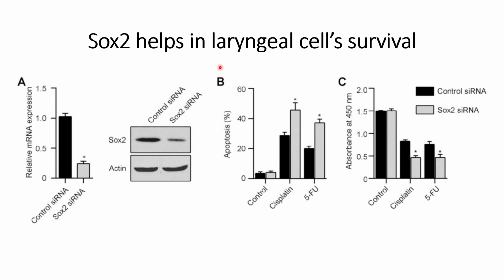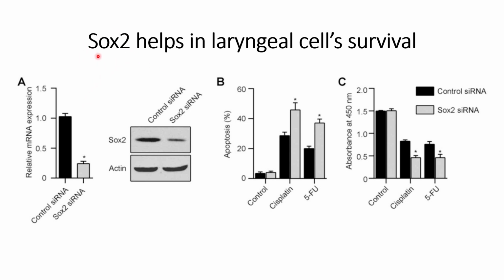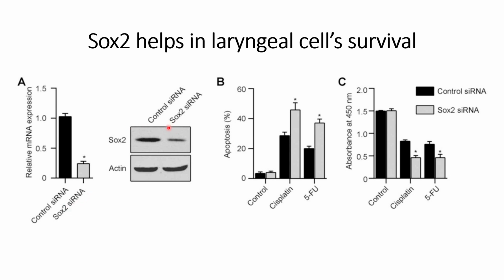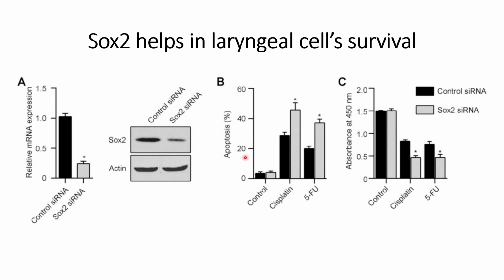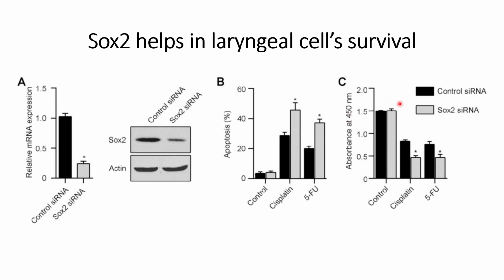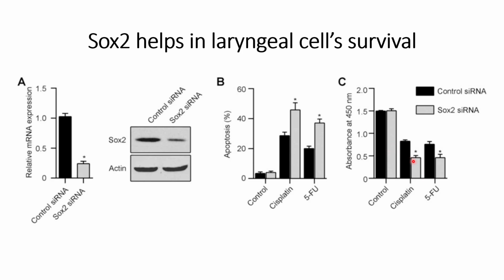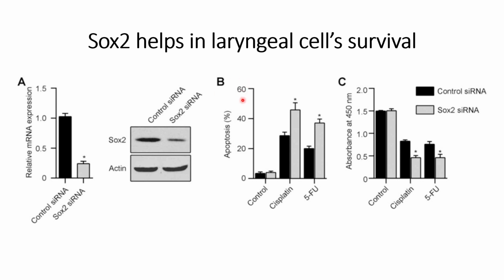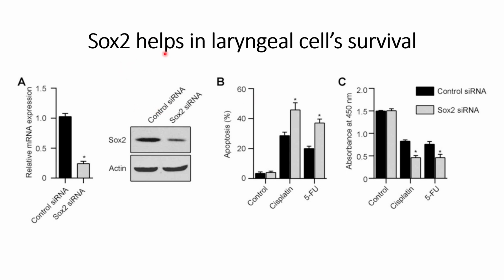Sox2 regulated laryngeal cell's survival and it's chemo-resistance ability Code: 1259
Gist: Sox2 is known for self-renewal ability of the cancer stem cells. Moreover, for the laryngeal cells Sox2 helps in invasion and migration. Thus, its ability on the chemo resistance has been studied. First Sox2 has been knocked out using silencing RNA against Sox2 and is validated by qPCR and western blot (figure 5a). Thereafter cells were cultured on soft matrix for 36 hours and treated them with cisplatin and 5-FU. Afterwards cells with Sox2 knockdown show increased apoptosis (figure 5b) and decrease viability (figure 5c) when compared with control. These results indicate the role of Sox2 in laryngeal cell’s survival.